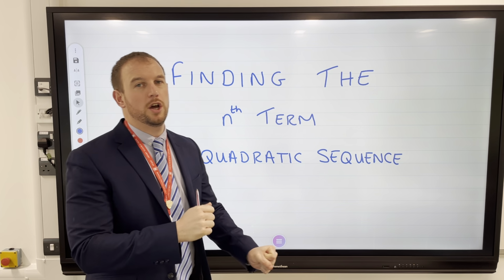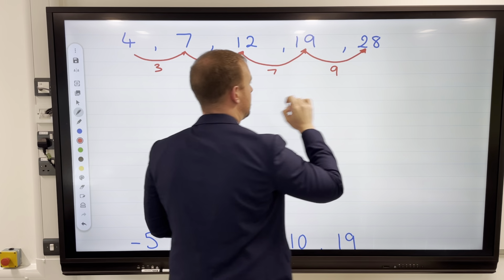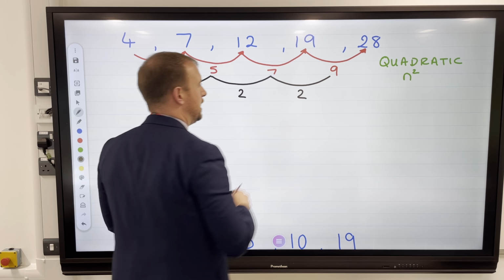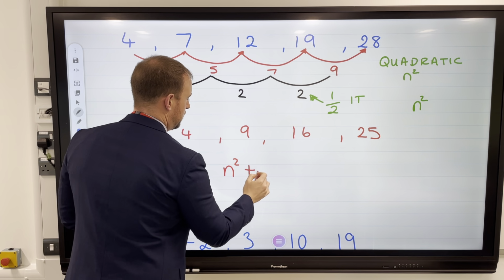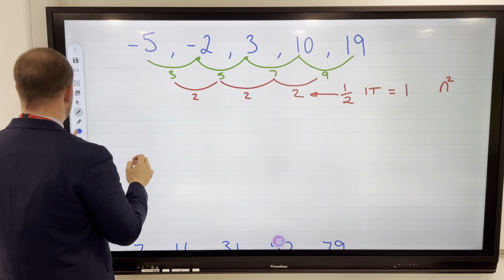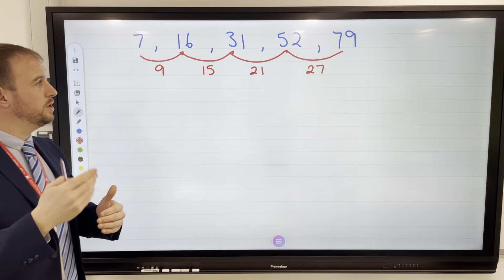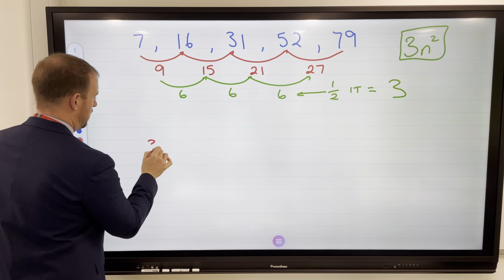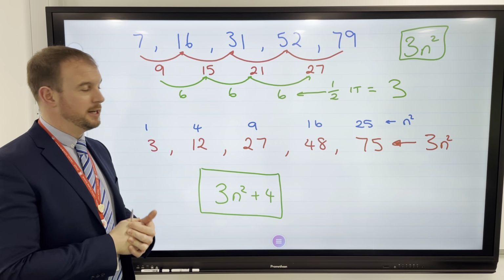GCSE Maths - Finding the nth Term of a Quadratic Sequence